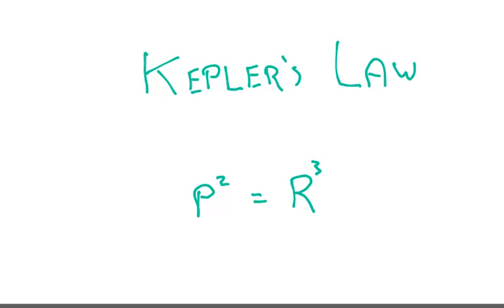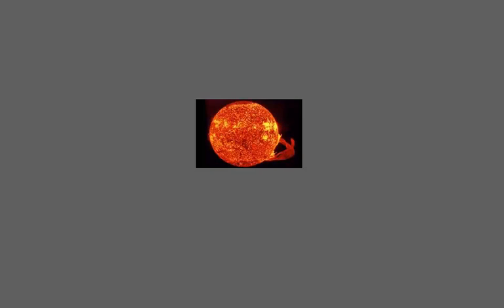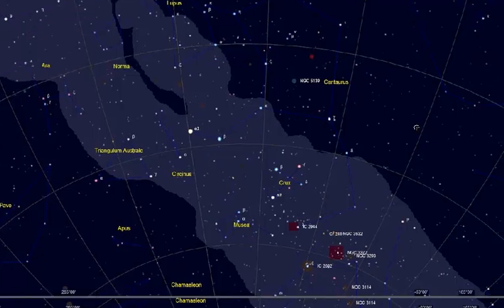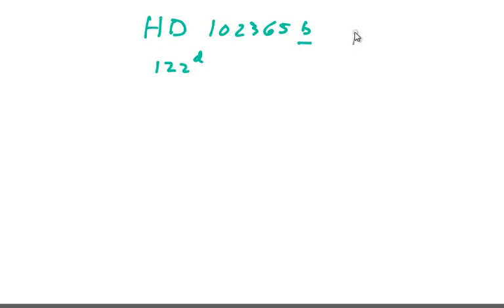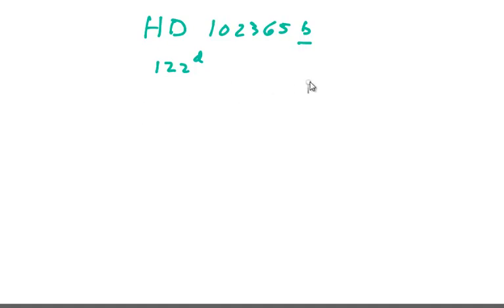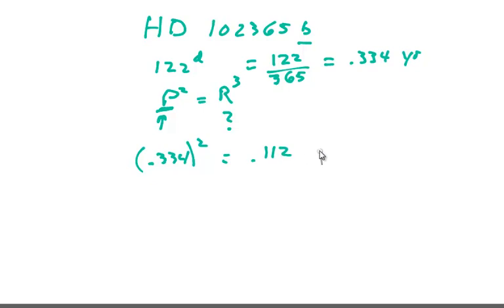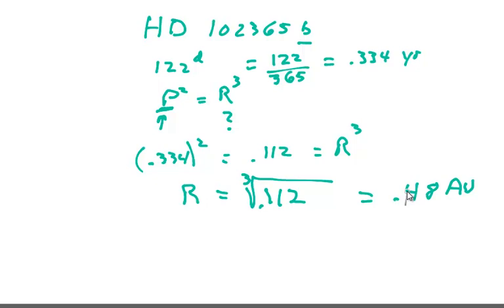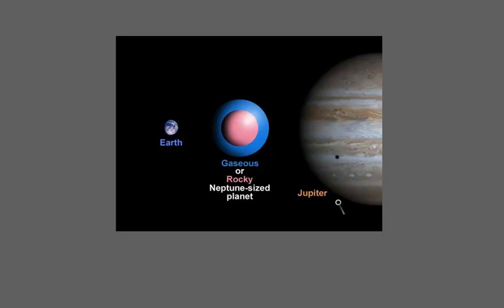Keplers law applied to exoplanet HD 102365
Application of the simple version of Kepler's Third Law